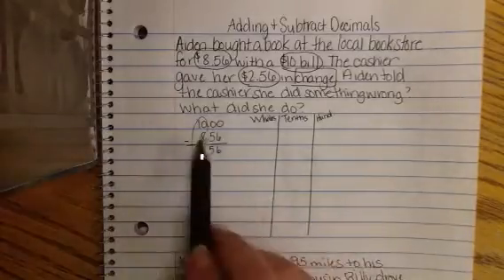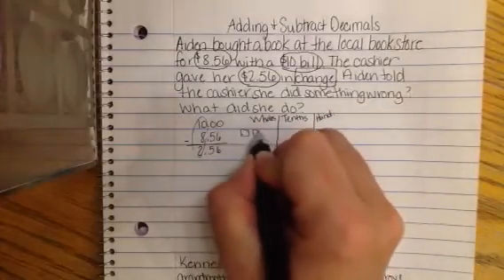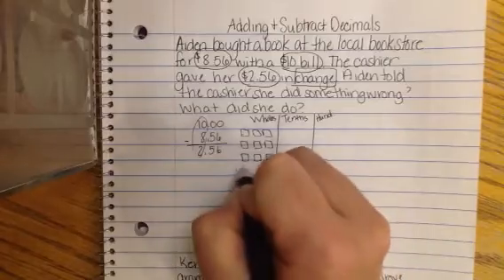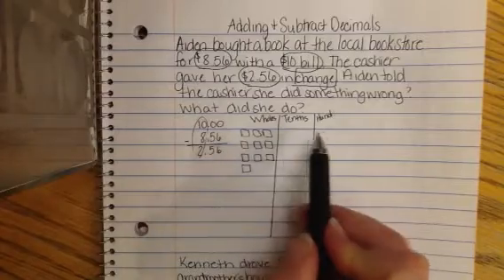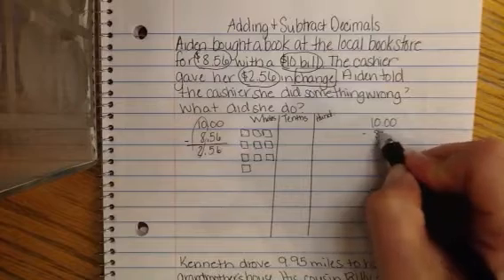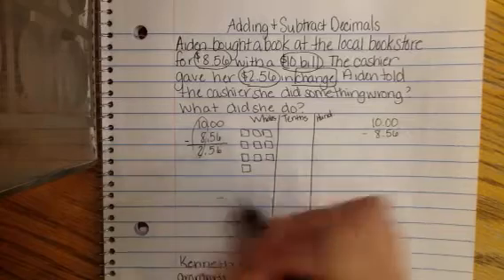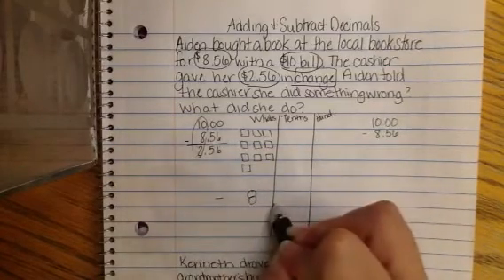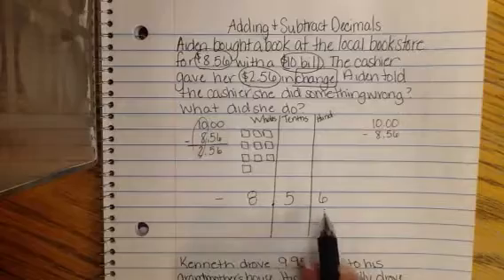Adding and subtracting decimals with borrowing and carrying